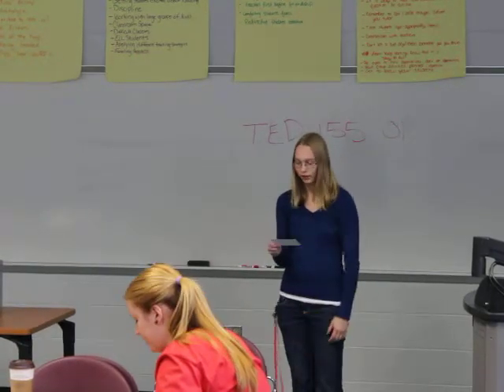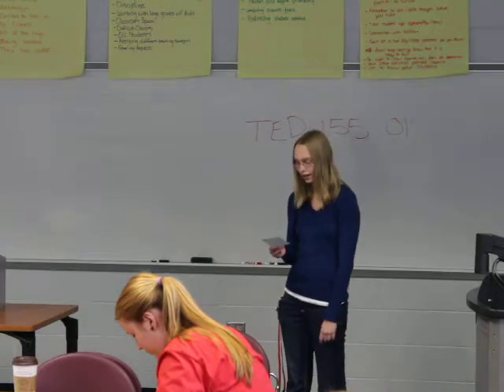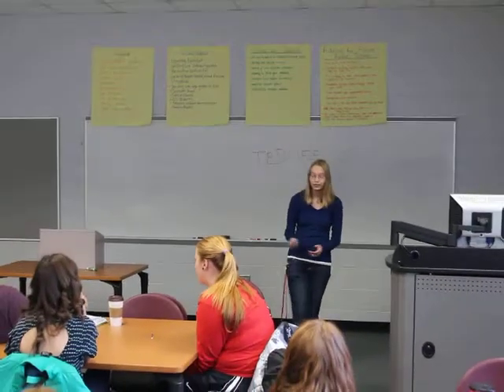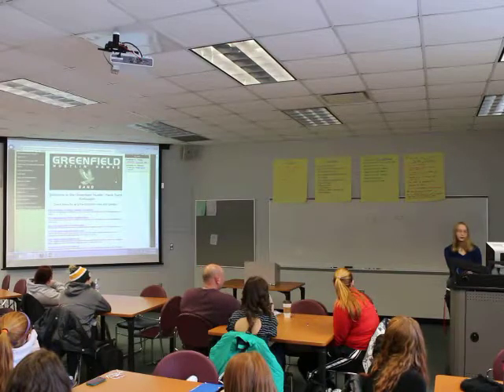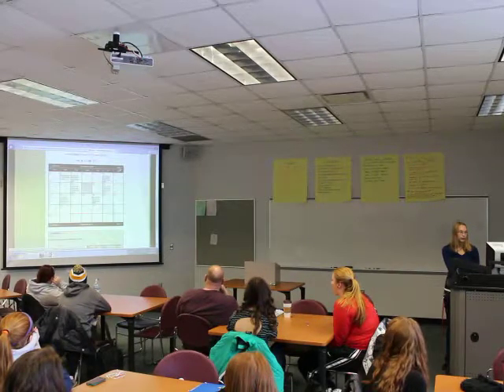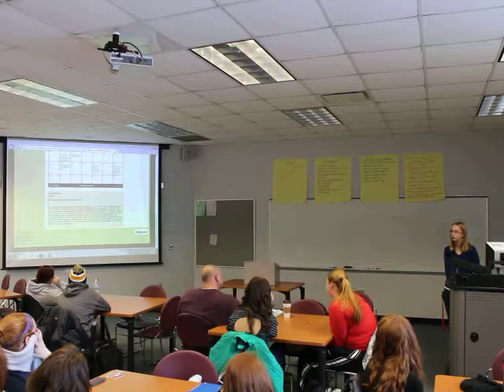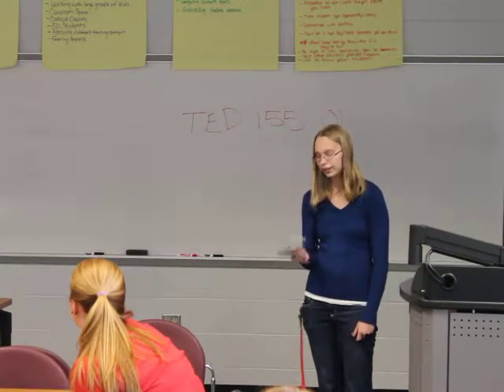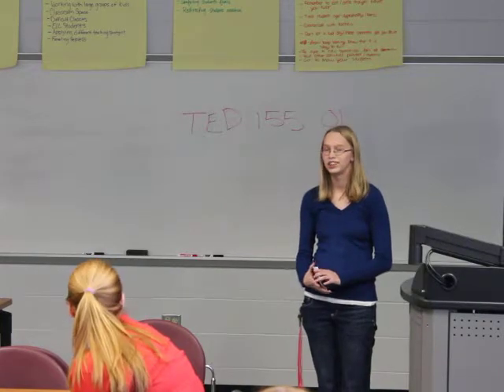Using classroom websites (Kirsten Tanberg, UWRF)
Presentation given by University of Wisconsin-River Falls teacher candidate Kirsten Tanberg on the topic of "Using Classroom Websites."  Presentation given as part of the Technology Tools lecture series at UWRF, Fall 2013.